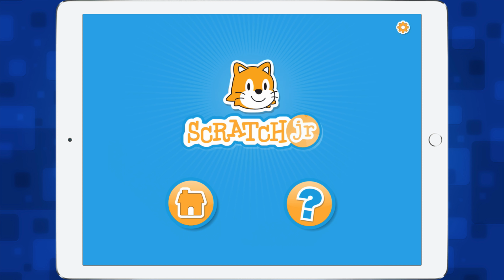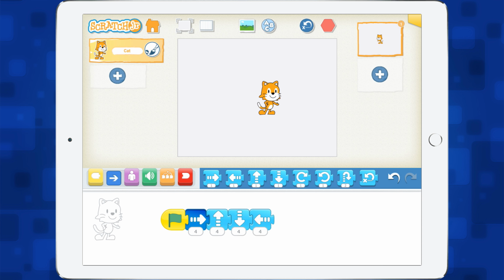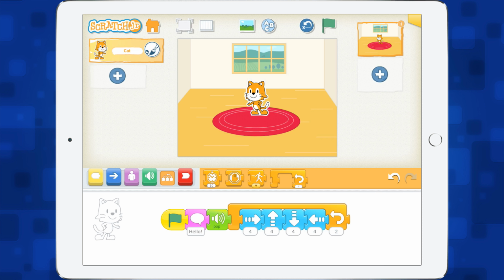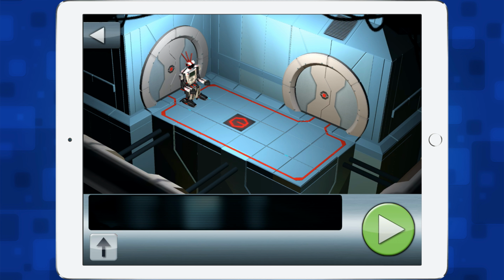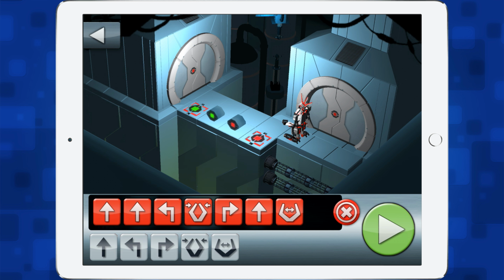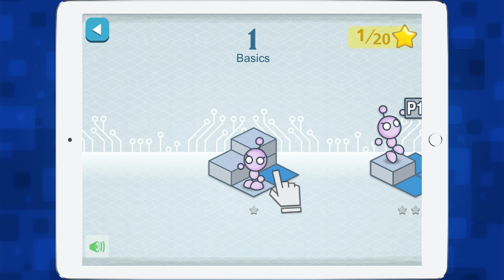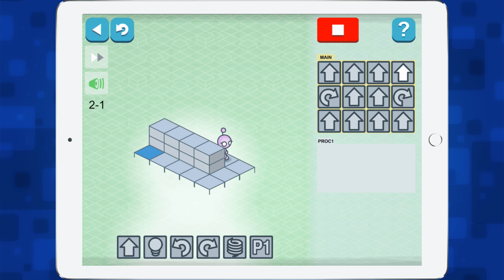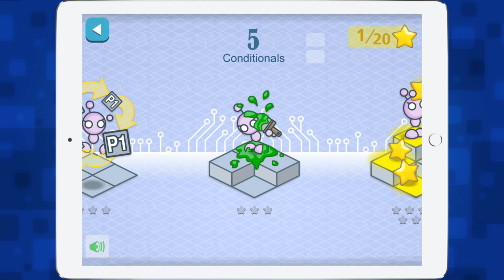3 Coding apps for Primary and Elementary Students - Scratch Jr - Lego FIx the Factory - Light Bot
3 Coding apps for Primary and Elementary Students - Scratch Jr - Lego FIx the Factory - Light Bot

These three iPad apps will teach students different concepts of coding as well as teaching Resilience, Perseverance and Patience with problem solving.

Scratch Jr can be used with KS1 students, moving forward from the block coding in my previous video using Codeapillar, The Foos and Code Karts.

Fix the Factory gets students to really work on their problem solving skills to encourage mistakes and failing to persevere and solve the problem. This would be good for Year 3 & 4 students.

Light Bot builds on the actual coding skills by looking at Procedures, conditions and loops. The students work their way through the levels which get increasingly more difficult. This app would benefit Year 3, 4 & 5 students.